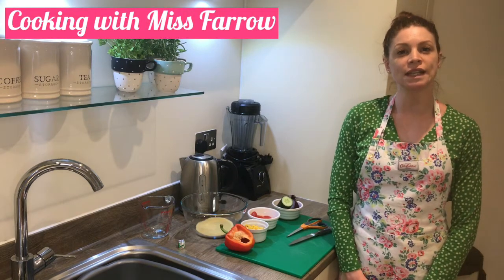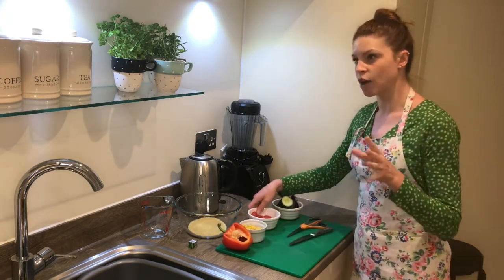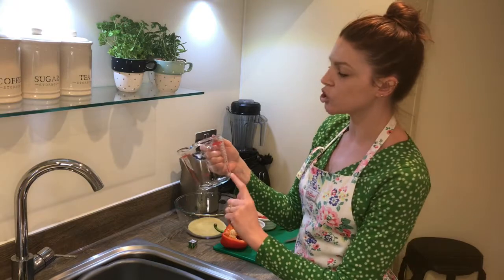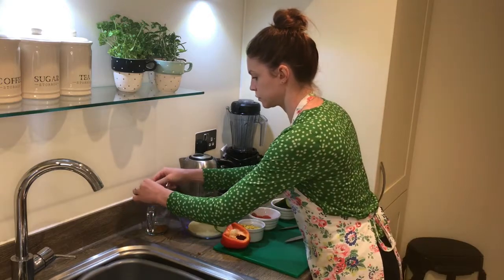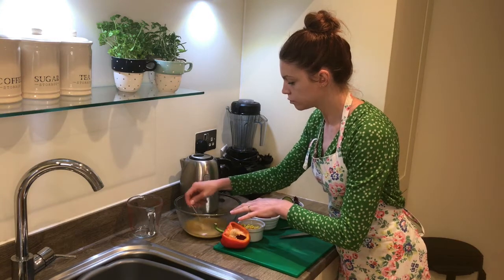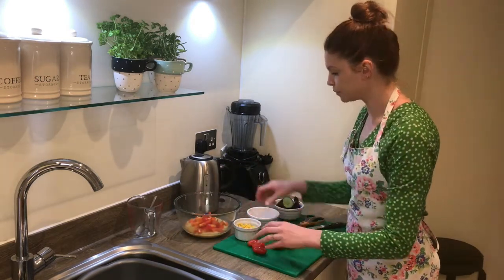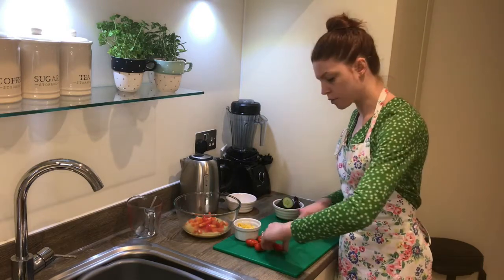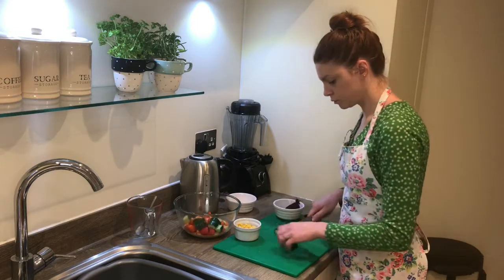Couscous salad|with a kettle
This dish doesn't require any real cooking, just a kettle and heat-proof bowl. Switch it up with a handful of dried fruit such as chopped apricots or cranberries.

Ingredients:
100g couscous
stock cube (vegetable or chicken)
half a pepper
half a tin of sweetcorn
quarter of a cucumber
handful of baby plum/cherry tomatoes
half a red onion/handful of spring onions
small bunch of parsley (basil also works really well)

Equipment:
Kettle
measuring jug
heat-proof bowl
sharp knife
chopping board (if you have coloured boards, use a green one)
spoon or fork for stirring
scissors for cutting fresh herbs